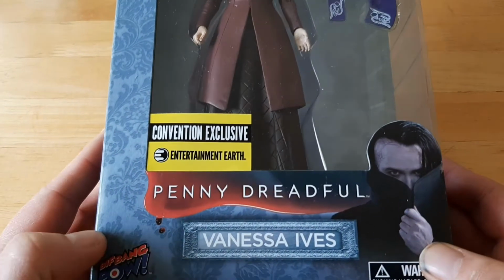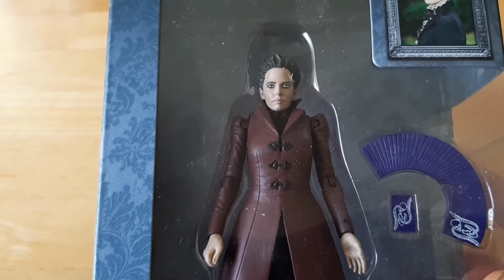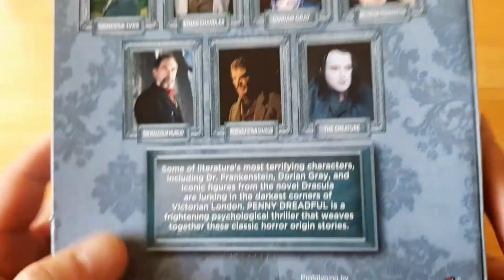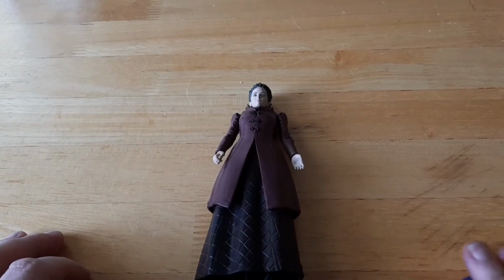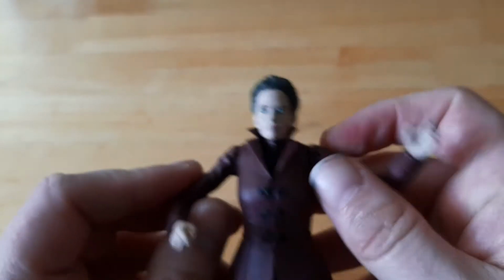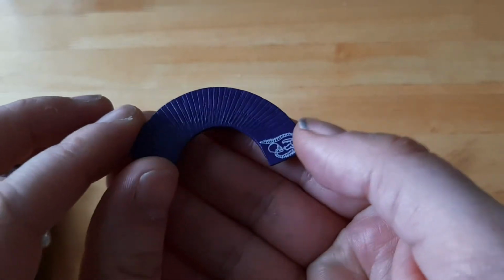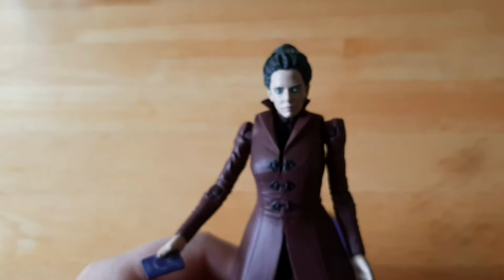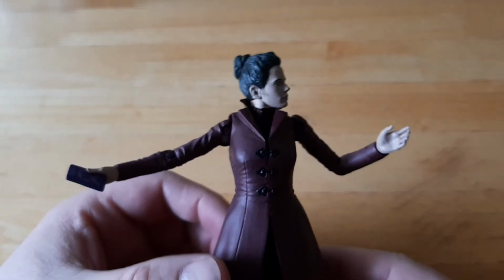BifBangPow Penny Dreadful Vanessa Ives figure review.